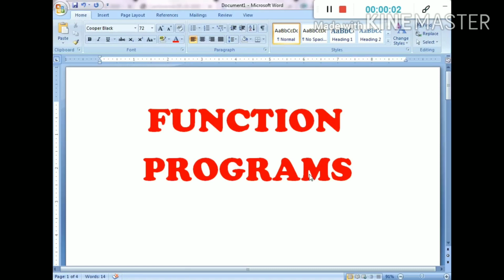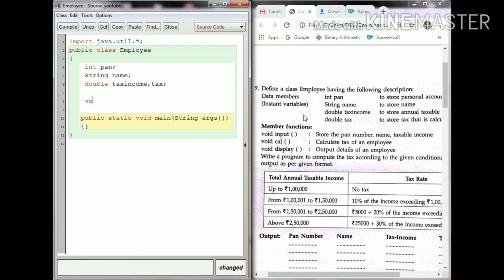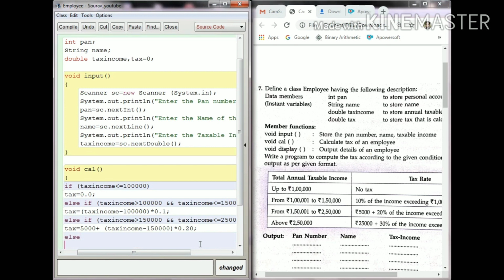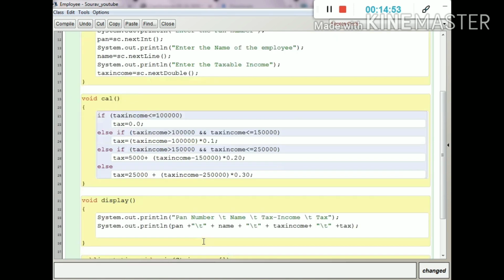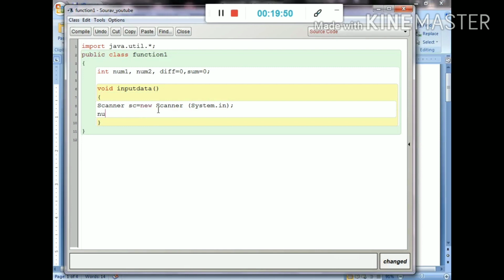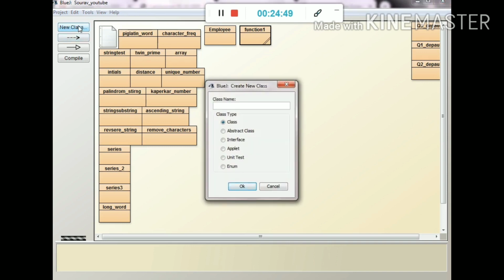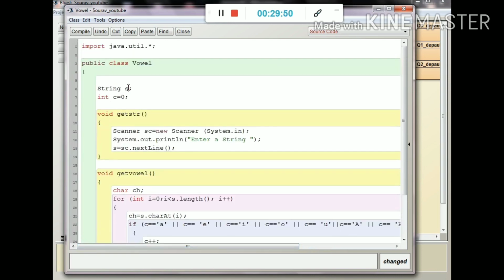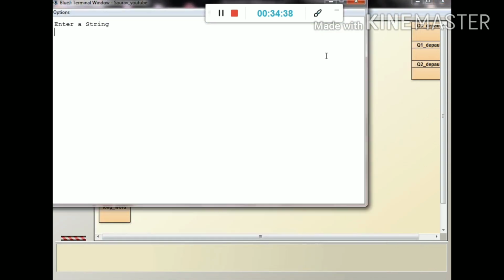Functions | part-2 Programming discussion about functions used in bluej